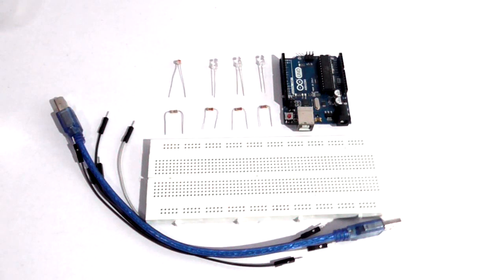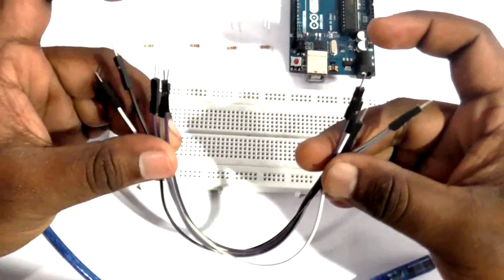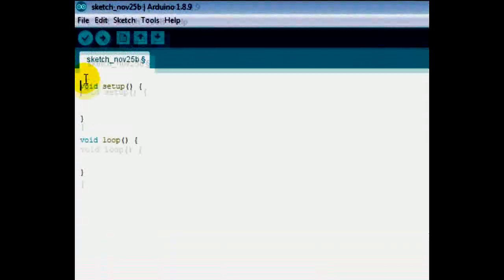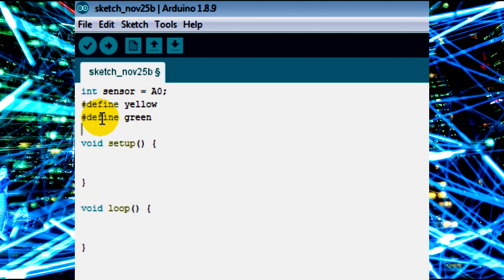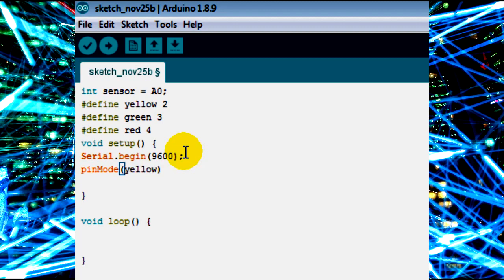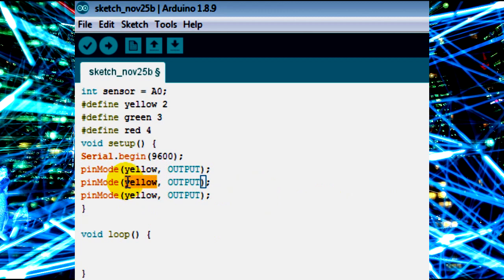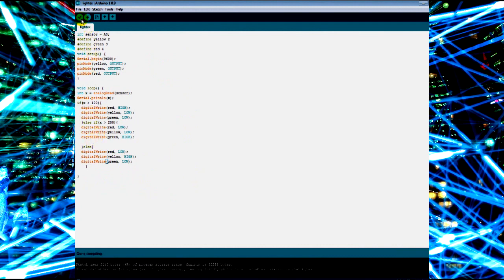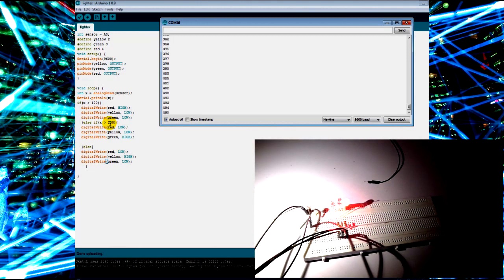How to program Arduino - Light Sensor(LDR)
It is very important to know how to use a sensor, use serial monitor to get an idea about values passed and make programs to get some circuits working by sensor control. This video fully covers all those parts with line by line coding explanation.